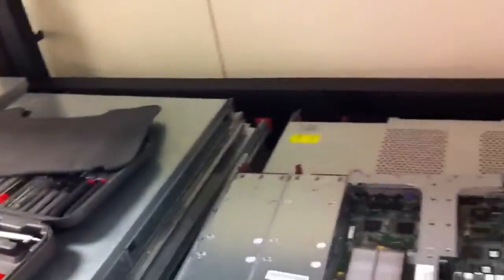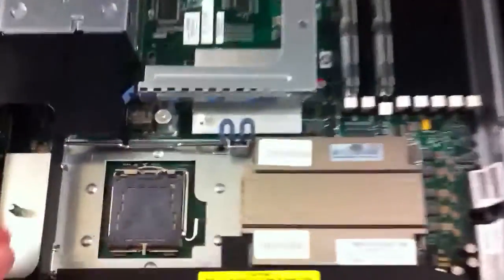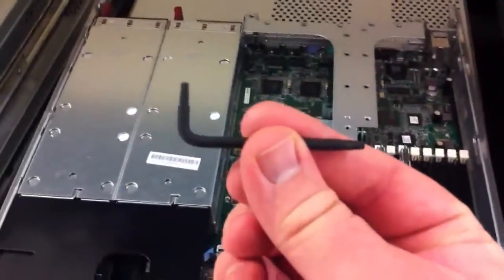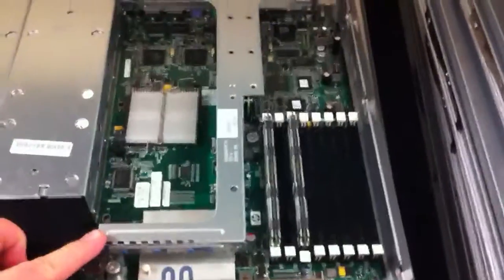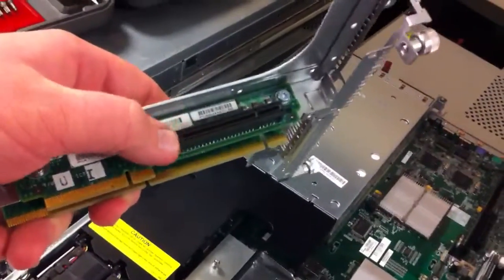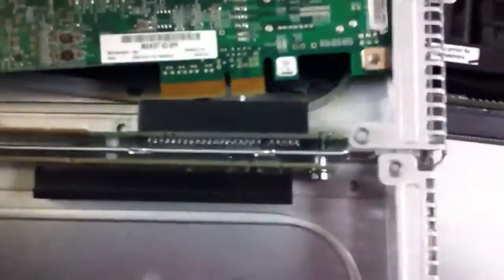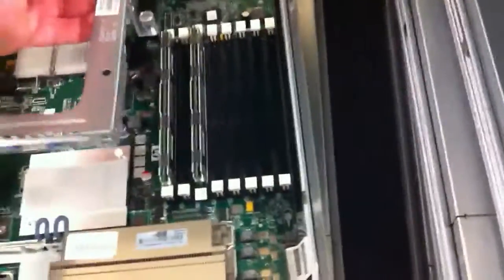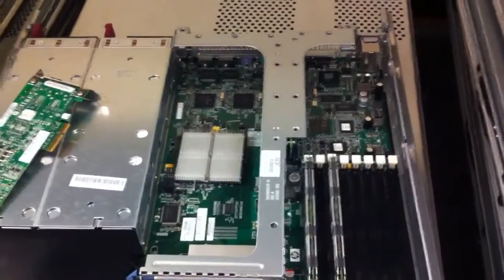Installing an HBA card in a G5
A How-To for Thom!